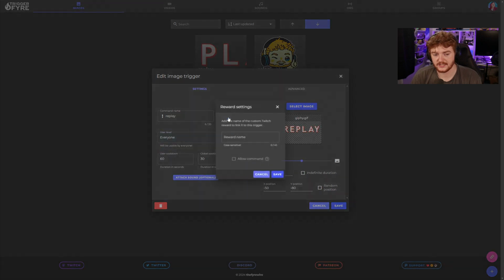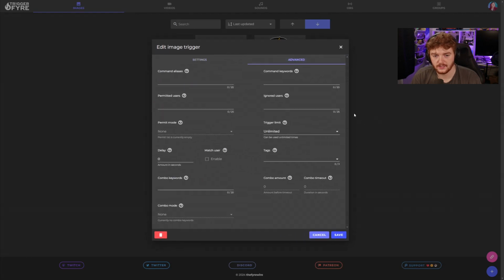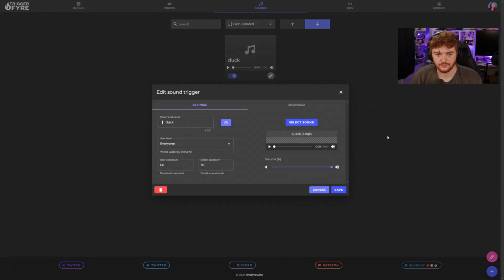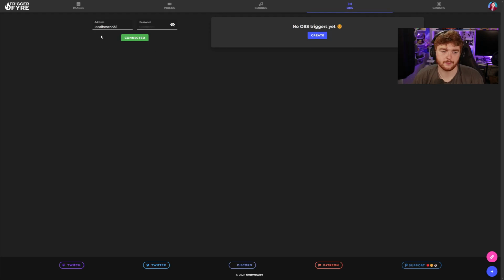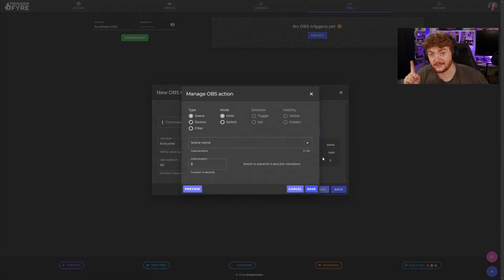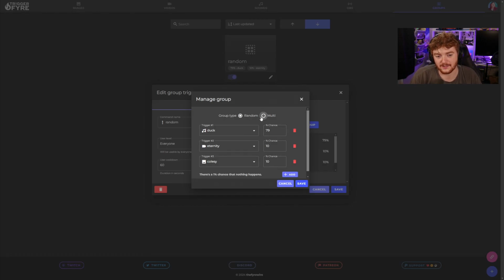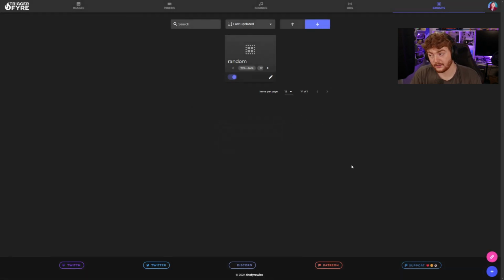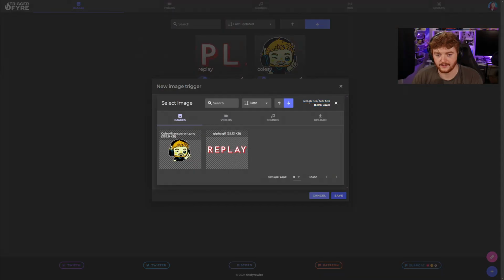TriggerFyre Tutorial: How to Add Custom Triggers for Twitch and OBS?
TriggerFyre lets you add interactive triggers to your Twitch stream, such as images, videos, sounds, and OBS effects that viewers can activate through the chat. In this video, @Colesygaming  walks you through setting up these chat commands to boost viewer engagement in your stream.